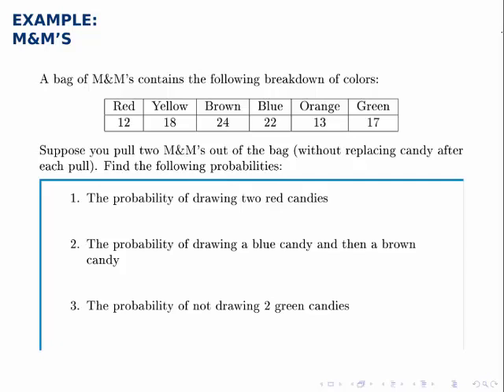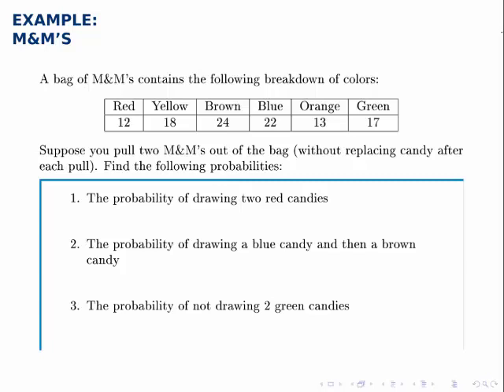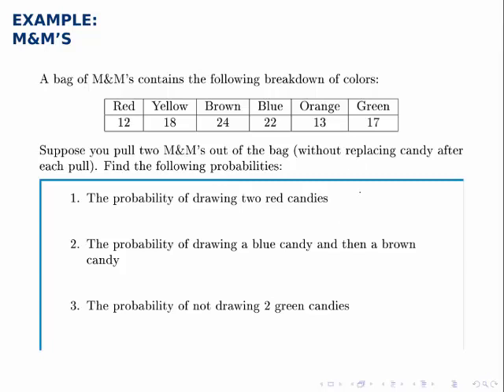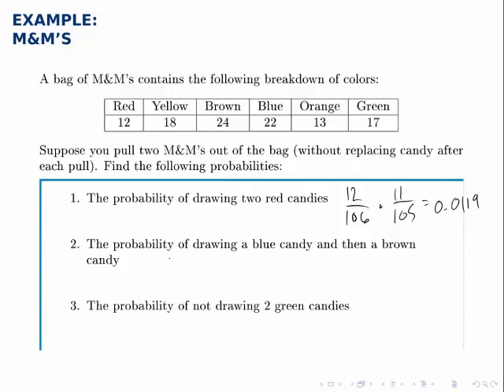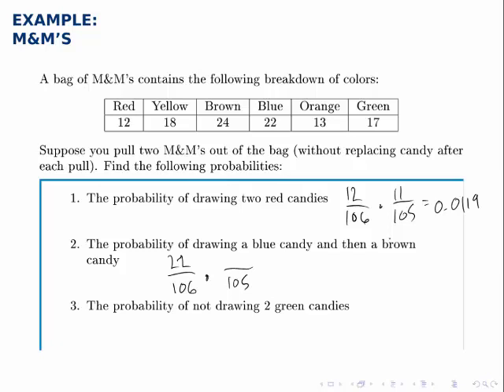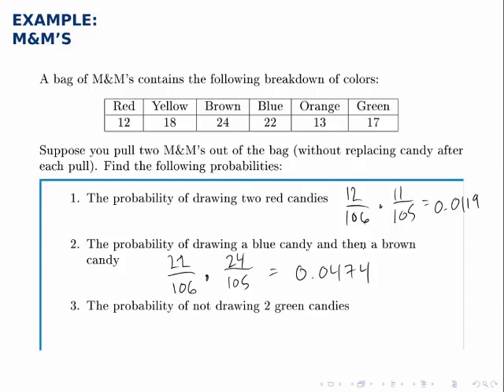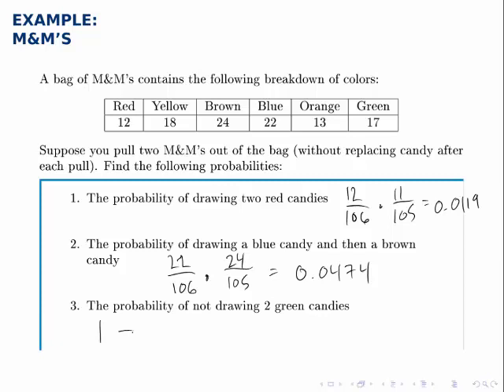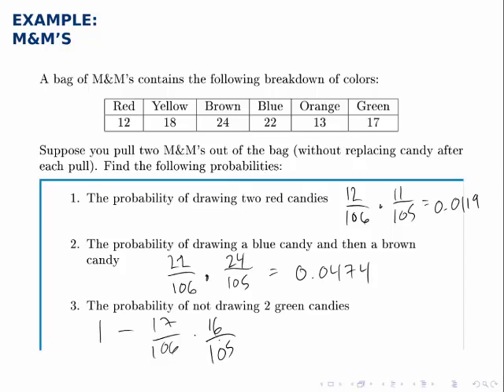Probability Example: M&M's (AND with dependent events)